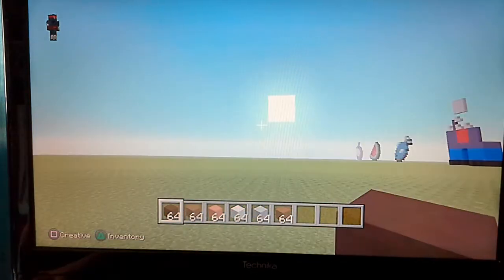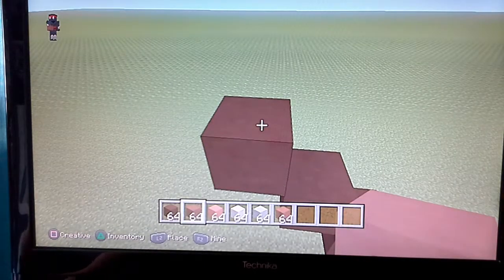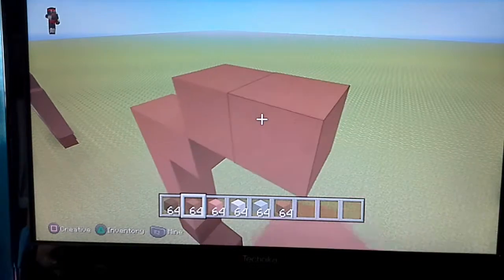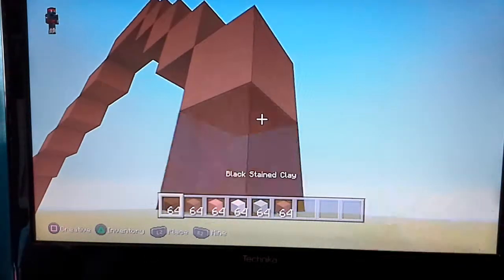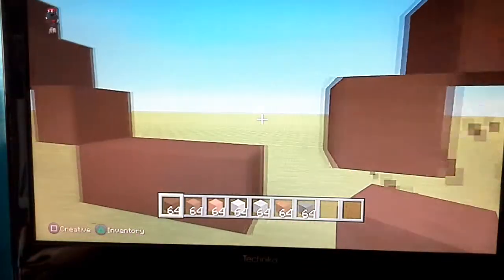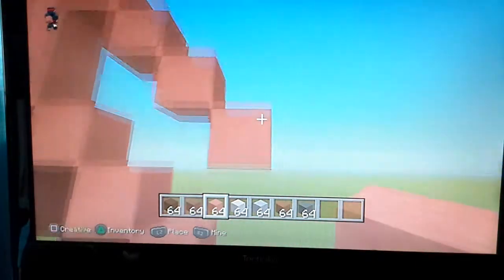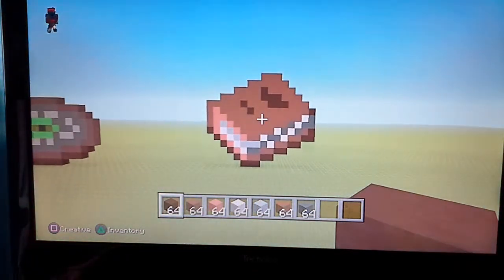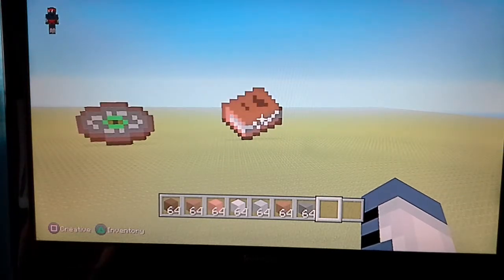Minecraft PS3 How to build a book statue